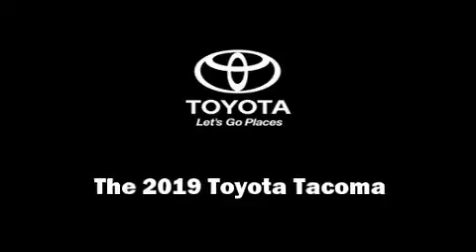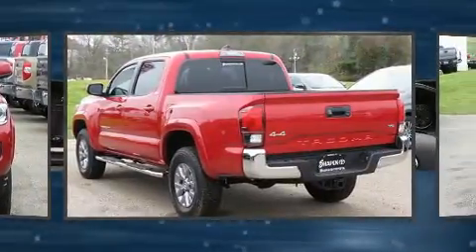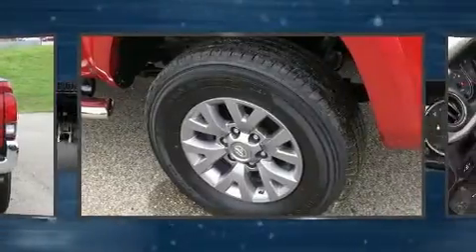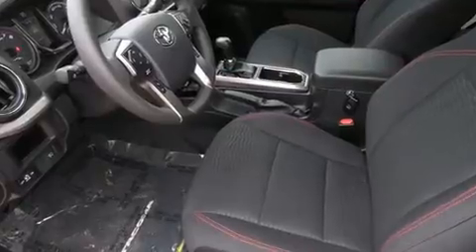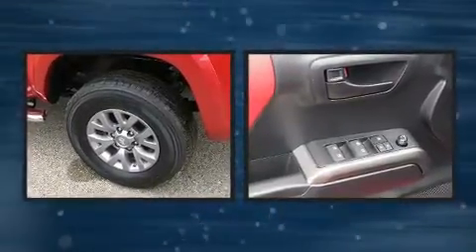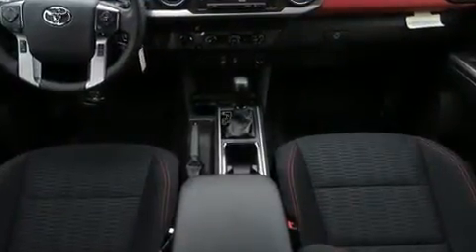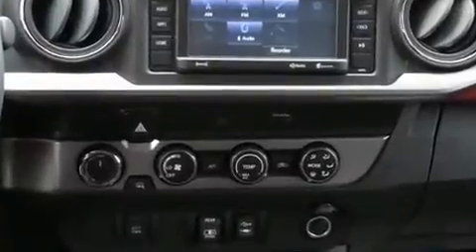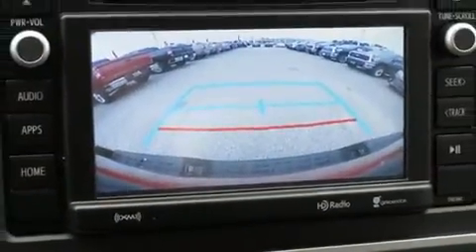2019 Toyota Tacoma SR5 V6 in Marshall, TX 75672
Shapen Toyota

Climb inside the 2019 Toyota Tacoma. This 4 door, 5 passenger truck is waiting for you to take home! It features an automatic transmission, 4-wheel drive, and a 3.5 liter 6 cylinder engine. Comfort and convenience were prioritized within, evidenced by amenities such as: a tachometer, a rear step bumper, an automatic dimming rear-view mirror, front fog lights, remote keyless entry, a trailer hitch, and power windows. Audio features include a CD player with MP3 capability, steering wheel mounted audio controls, and 6 speakers, enhancing the audio experience throughout the interior. Toyota also prioritized safety and security by including: dual front impact airbags, front side impact airbags, traction control, brake assist, anti-whiplash front head restraints, a panic alarm, and ABS brakes. With electronic stability control supplementing mechanical systems, you'll maintain precise command of the roadway. We pride ourselves on providing excellent customer service. Stop by our dealership or give us a call for more information.